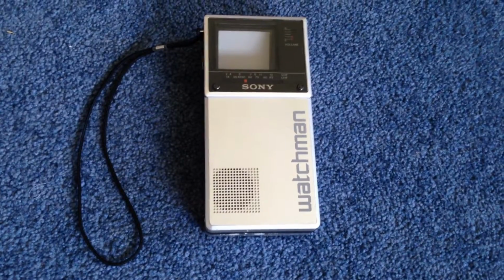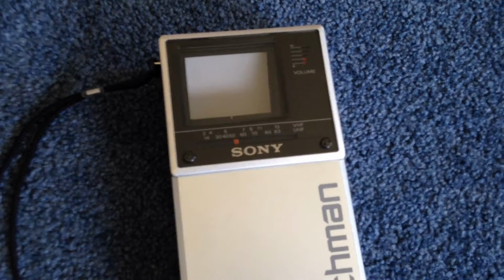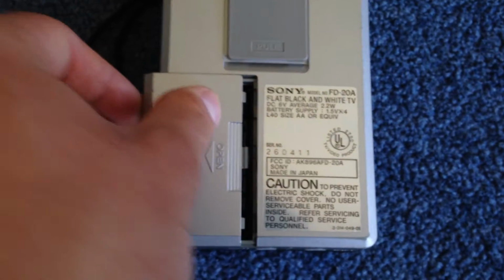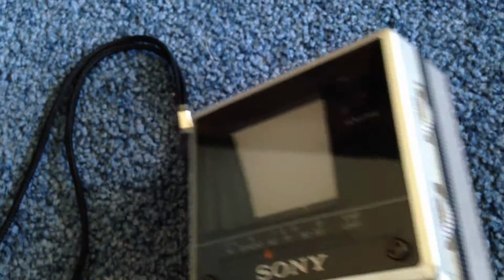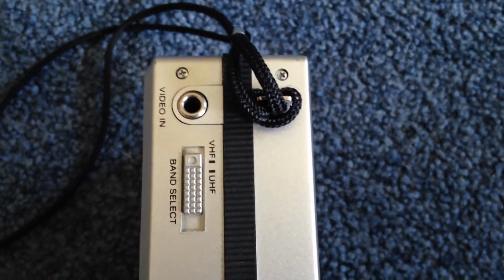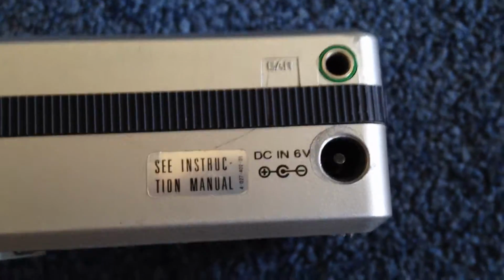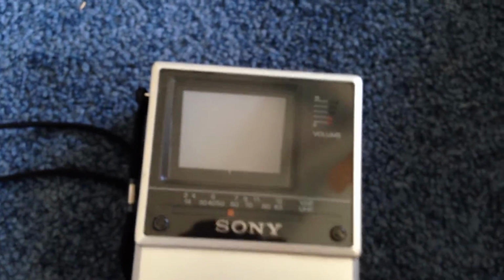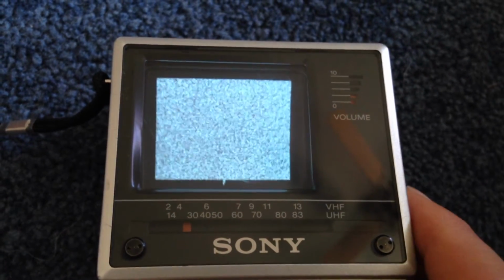Sony Watchman FD-20A (1984)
This is an early example of the Sony Watchman. This TV would normally be able to receive signal, however they no longer have analog broadcasting. The USA discontinued analog broadcasting and switched to digital broadcasting on June 11, 2009. Canada's switchover deadline was July 31, 2012. Many countries have switched over to digital broadcasting between 2006 and 2015. Many other countries have either switched over to digital broadcasting or are in the process of switching over.
Electra Fox electrafox electrafox